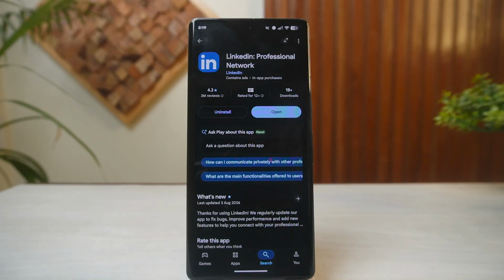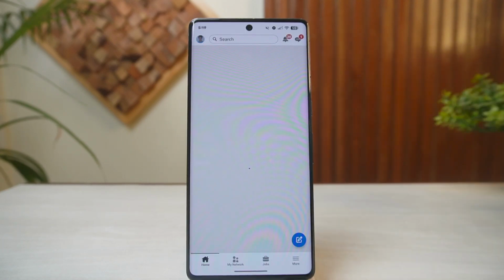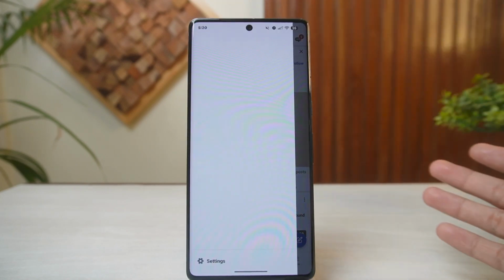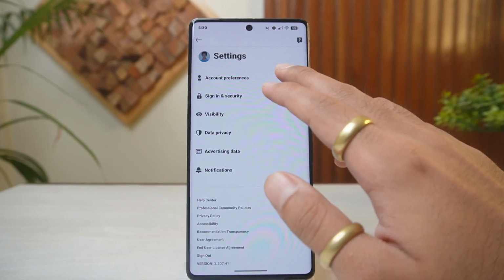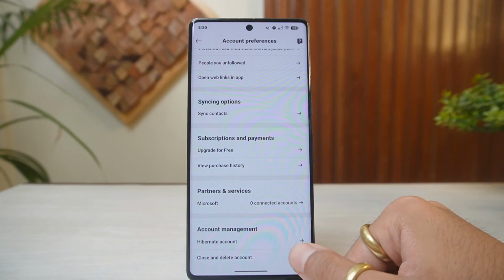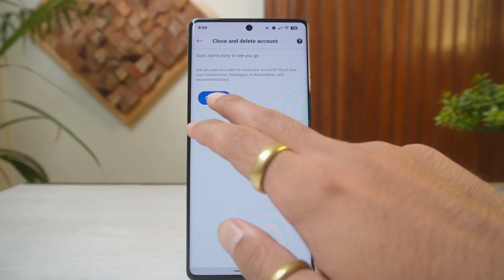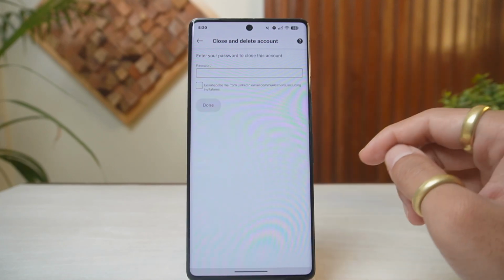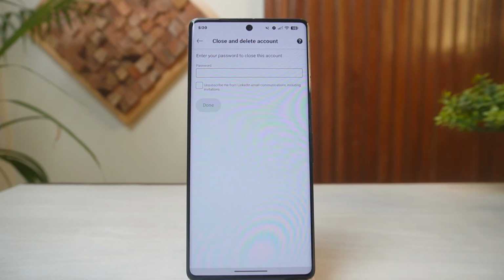How to Delete a LinkedIn Account Permanently !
Thinking about leaving LinkedIn and want to permanently delete your account? In this video, we’ll show you how to delete a LinkedIn account permanently step by step using the LinkedIn application. We’ll walk through the account settings, closure options, and verification process so you can follow along easily.

First, open the LinkedIn app and tap your profile icon in the top-left corner. Open **Settings** and navigate to **Account preferences**. Scroll down toward the bottom of the page until you find the **Close or delete account** option, then tap it to begin the account deletion process.

Next, tap **Continue** and select the reason you want to leave LinkedIn. After selecting your reason, tap **Next** and enter your LinkedIn password when prompted. Review the information carefully and complete the confirmation steps shown on your screen before closing your account.

Once you confirm the account closure, your LinkedIn profile and associated account access will be scheduled for deletion according to LinkedIn’s account closure process. You can also review your email subscription preferences during the process.